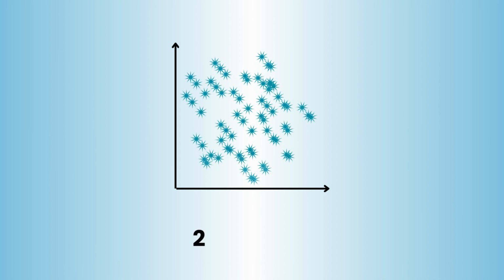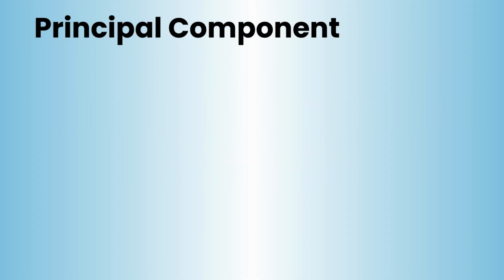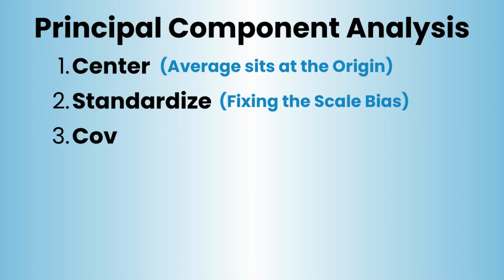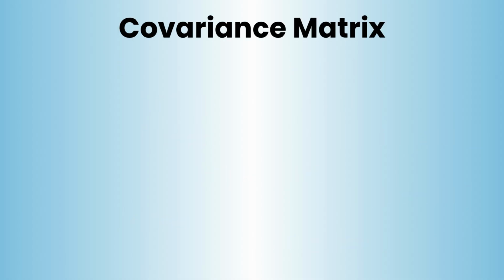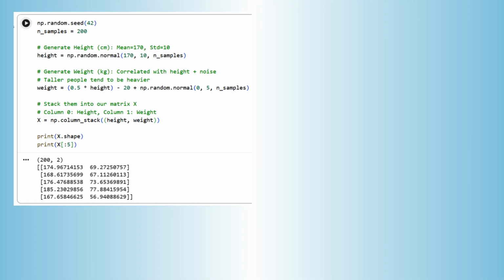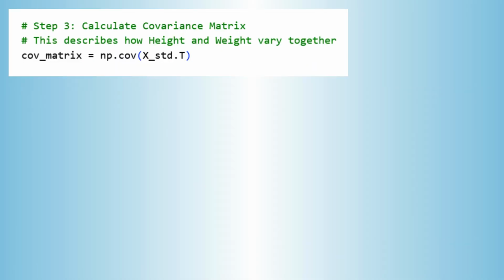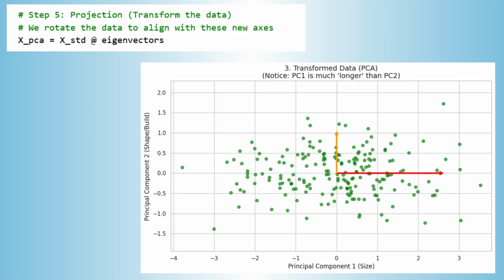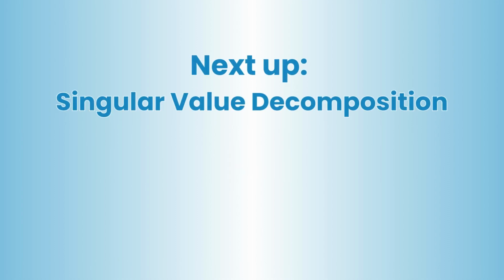How to Crush Big Data: The Math of PCA (Principal Component Analysis)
When you have 10,000 features, your data becomes sparse, your models get slow, and visualization becomes impossible. This is the "Curse of Dimensionality."

So, how do we squash a massive dataset down to just 2 dimensions without losing the important information?

In this video, we decode Principal Component Analysis (PCA). We strip away the complexity and reveal PCA as a deterministic, 5-step linear algebra recipe. We will derive the math behind the Covariance Matrix, explain why "Standardization" is critical, and build the entire algorithm from scratch in Python using NumPy.

This is the bridge between raw data and hidden structure.

🎓 IN THIS VIDEO, YOU WILL LEARN:
- The Problem: Visualizing the "Curse of Dimensionality."
- The Recipe: The 5 steps of PCA (Center, Scale, Covariance, Eigen, Project).
- The Math: Understanding the Covariance Matrix (Sigma).
- The Intuition: Why we must Standardize data (Height vs. Weight example).
- The Code: Implementing PCA from scratch in Python.
- The Visualization: Seeing the axes rotate in real-time.

TIMESTAMPS:
0:00 - The Curse of Dimensionality
0:45 - The 5-Step Algorithm
2:00 - The Math: The Covariance Matrix Explained
2:55 - Code: Generating "Messy" Data (Height vs Weight)
3:20 - Code: Why Standardization is Critical
3:40 - Code: Calculating Eigenvectors & Projection
4:00 - Rotating the World
4:25 - Explained Variance: How much info did we keep?
4:50 - What about Rectangular Matrices? (SVD)